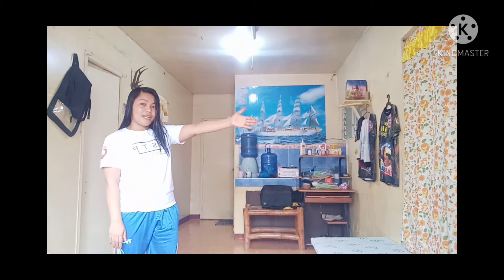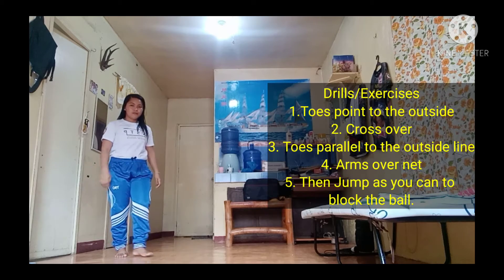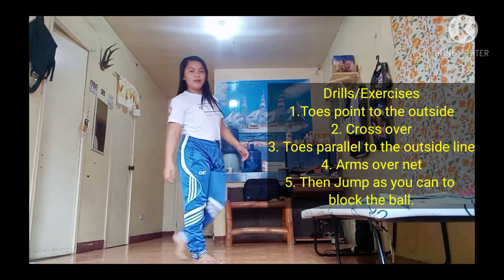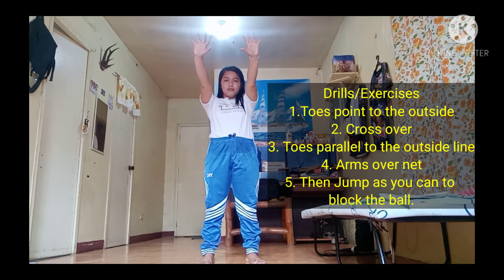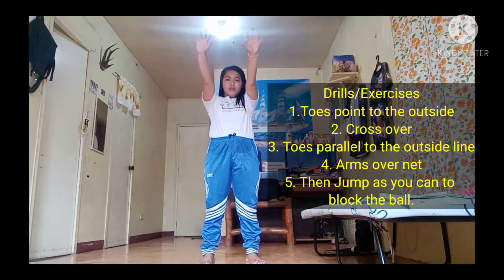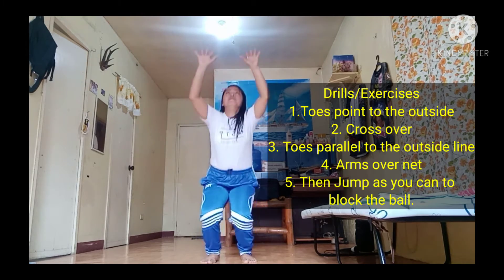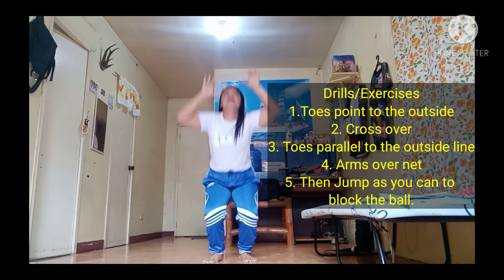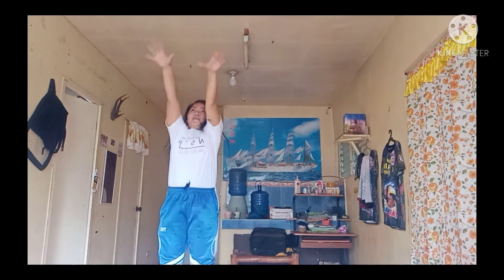Drills/ Exercises of Blocking and Spiking in Volleyball